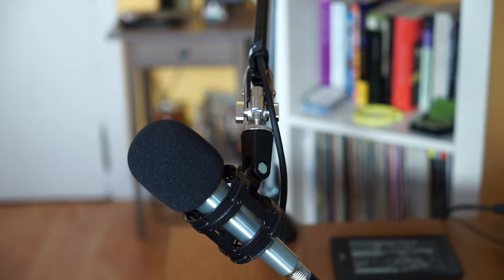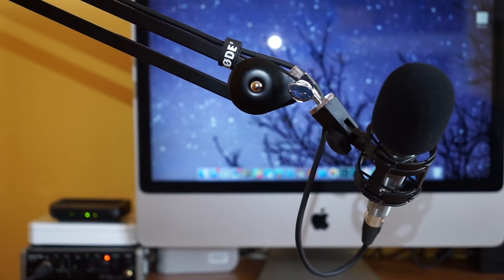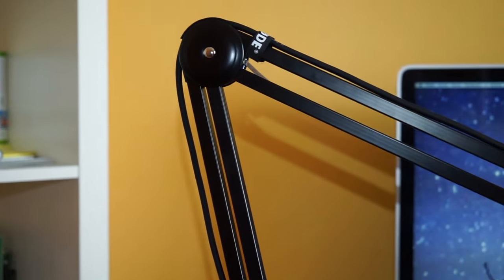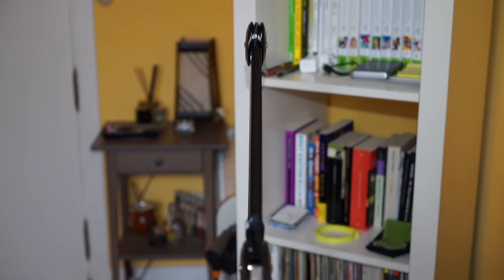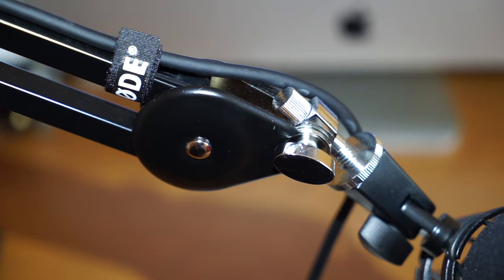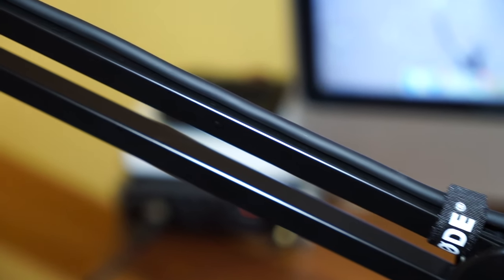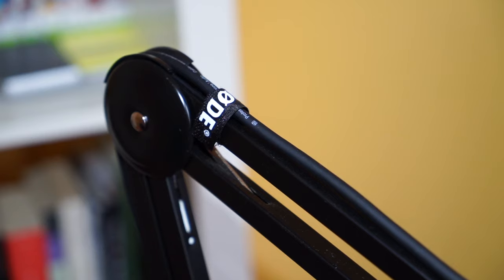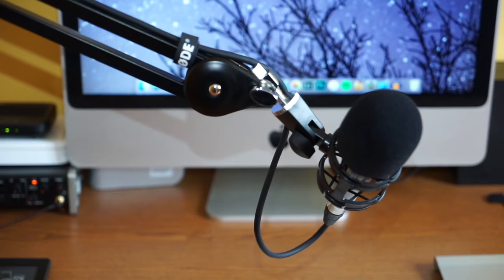Rode PSA-1 Boom Arm - The Tools & Toys Review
This is a quick look at the Rode PSA-1 Boom Arm.